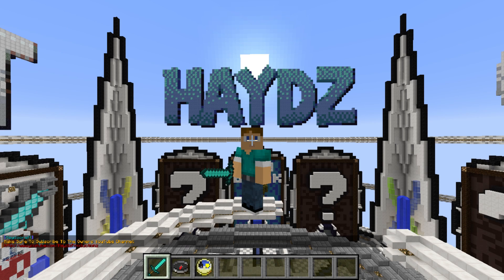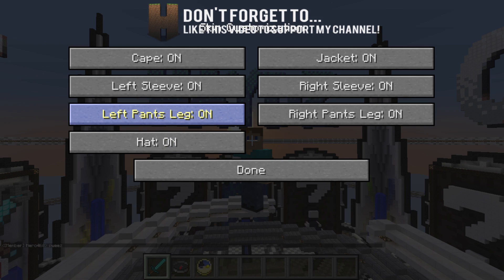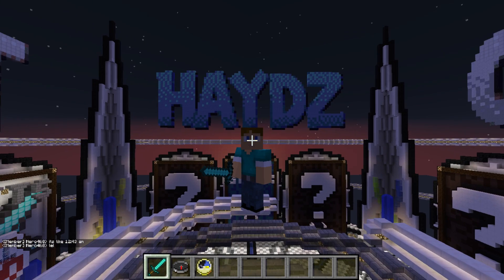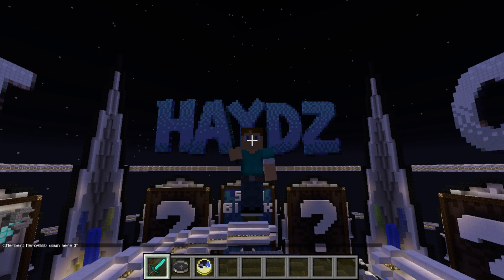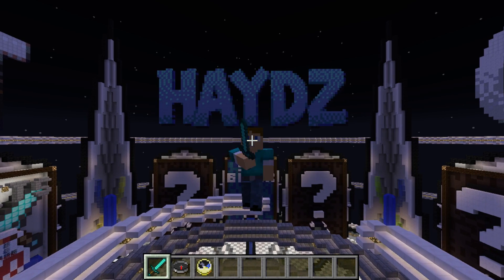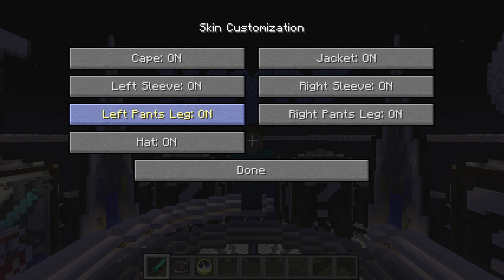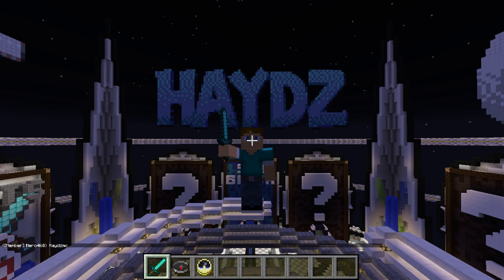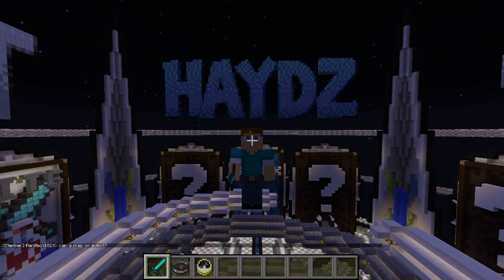Skin Competition!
I am looking for an amazing new skin! Also for an animator to help me out.

Minecraft Server IP:
Hub Server: Hub.haydzcraft.com
Pixelmon Server: kanto.pixelmon.net or hoenn.pixelmon.net